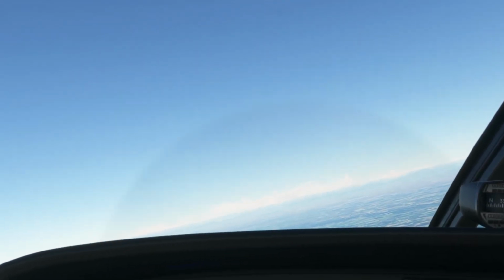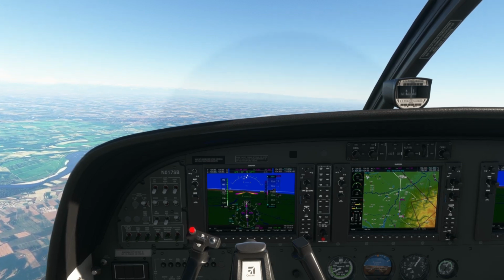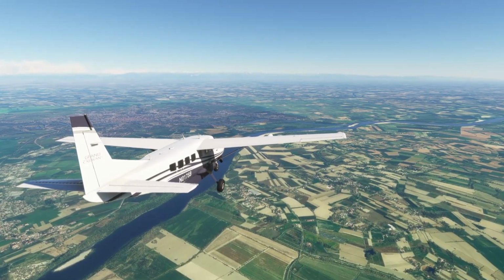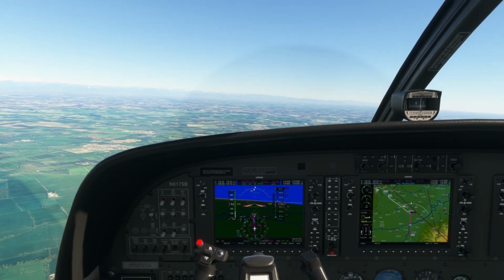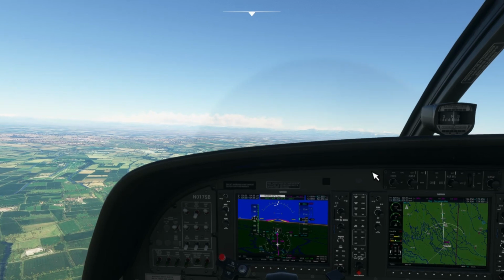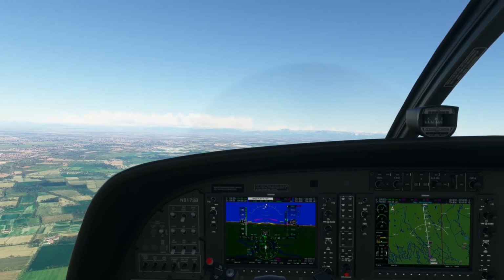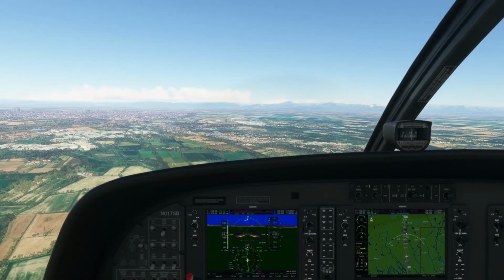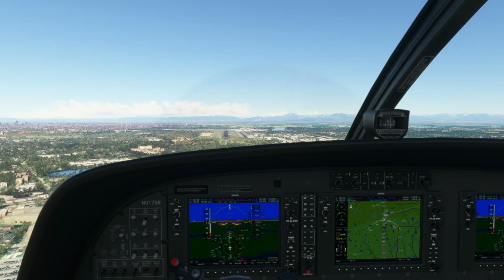Top of Descent EXPLAINED in 14 Minutes | MSFS 2020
Learn how to execute the perfect descent in MSFS 2020 in the Cessna 208 Grand Caravan in just 14 minutes! We’ll break down the essential formulas for calculating the top of descent and descent rate, guiding you through each step to ensure a smooth and controlled approach. Whether you're a beginner or an experienced sim pilot, these tips will help you master your descents every time. Watch now to level up your flight skills in MSFS 2020!